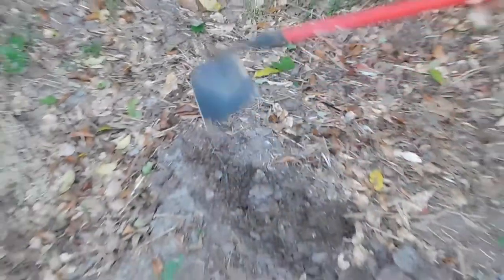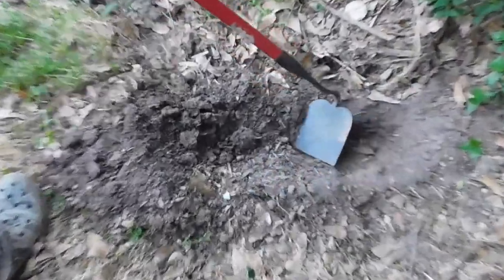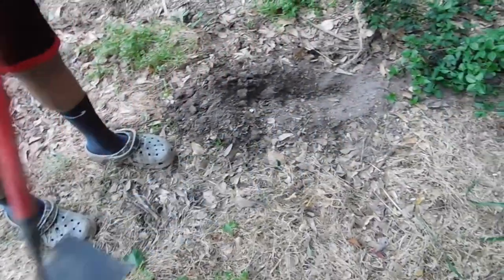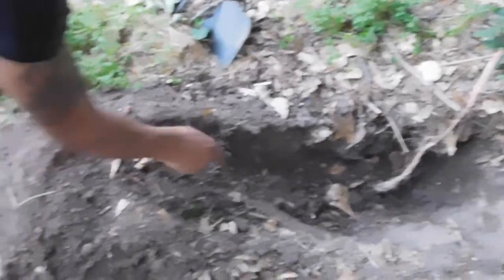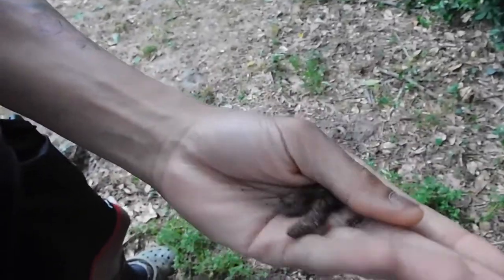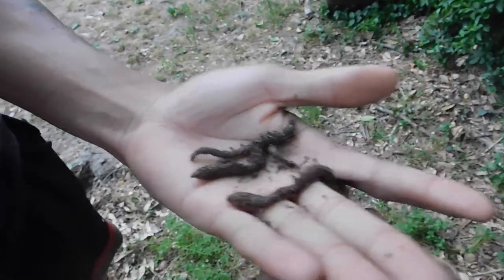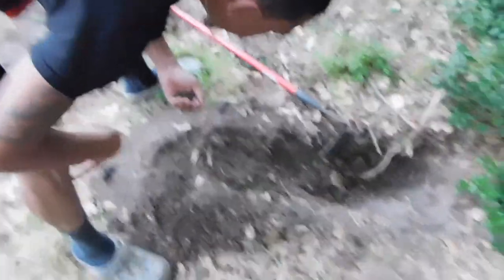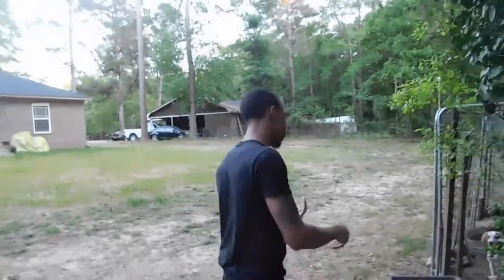Easy and Cheap way to find Red Worms for Fishing!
Thought I'd share a easy way to find worms during the spring time for fishing!